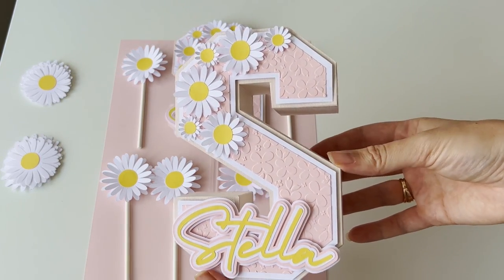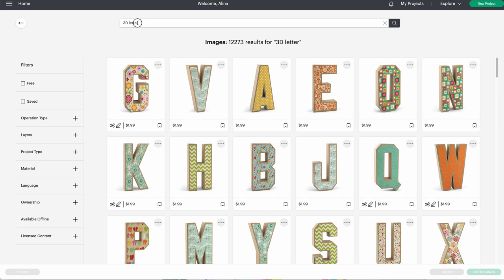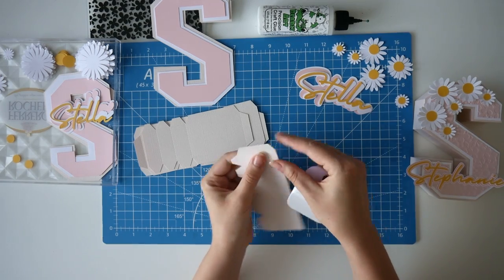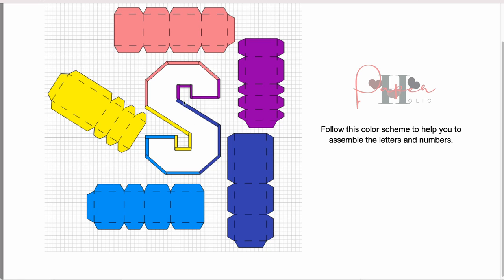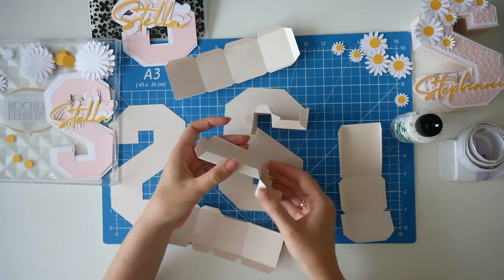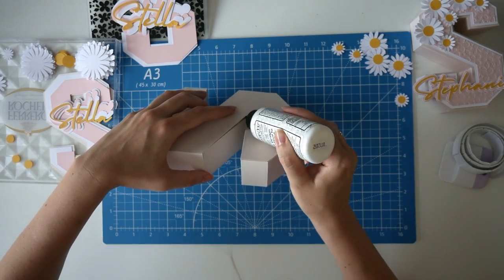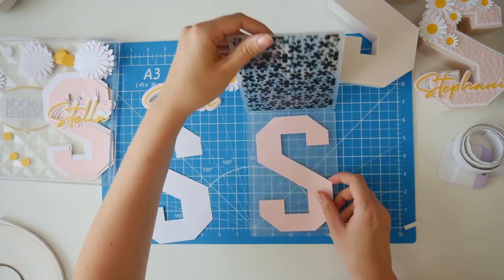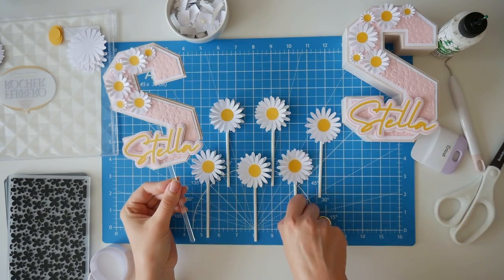How to Make the 3D Letters with Cricut | Three Ways Where You Can Find the Templates | Full Tutorial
I receive a lot of requests asking me to tell and show how I make 3D letters and where I found the templates from my followers on TikTok and Instagram. I really love to make letters and numbers, they are a beautiful decoration for a candy table or nursery room. Also they can be made in a completely different theme. And I happy to share with you my experience.

I used here:
- 65 lbs Recollection cardstock
- 80 lbs Bazzill cardstock
- Sizzix Embossing Machine
- Bearly Art Craft Glue
- Beacon Crafting Glue
- Surebonder Cordless Hot Glue Gun
- Rolls Double Sided Foam Tape 1/4 inch
- Glass Gems
- Cricut Scraper
- Self Healing Cutting Mat 18x12
- Cut all pieces with Cricut machine

My favorite craft supplies on Amazon

If you want to learn how to make cake toppers, so there is a separate playlist with detailed and visual instructions on my channel.

On my channel you can find other related videos on how to work in Cricut Design Space and then how to assemble the cake topper.

0:00 Introduction
0:32 Etsy shop where I bought my templates
1:00 Letter's templates in Cricut Design Space
1:12 Free templates from Jennifer Maker
1:34 My daisy letter project in Cricut Design Space
1:43 Start assembly
1:48 How to prepare details
2:32 Place all details on the mat
2:50 Glue all parts
3:44 How to attach glass gems
4:00 How to glue front part
4:29 Decorate letter
5:00 How I use embossing machine
5:48 Final result

Cricut Tips | Step-by-step Design Space Tutorials | Crafting Materials Expert | Full Demos To Assemble | Cake Topper Creator